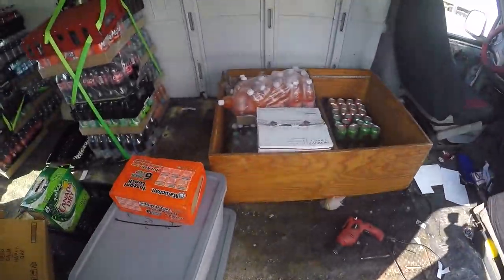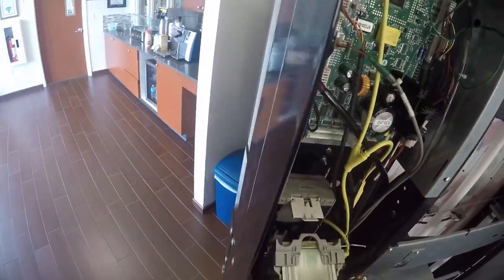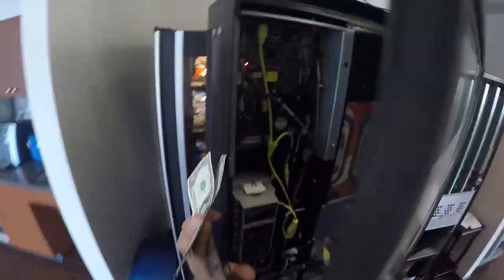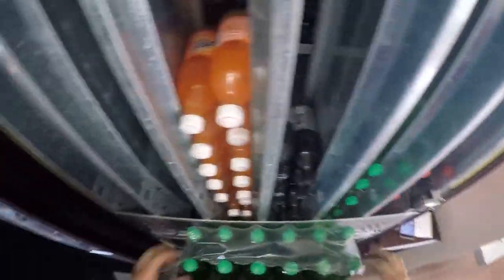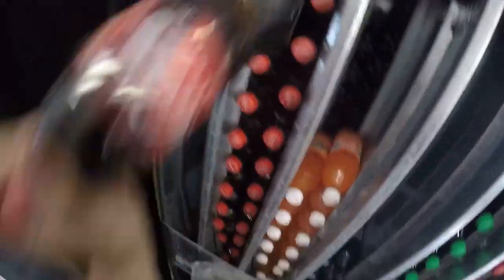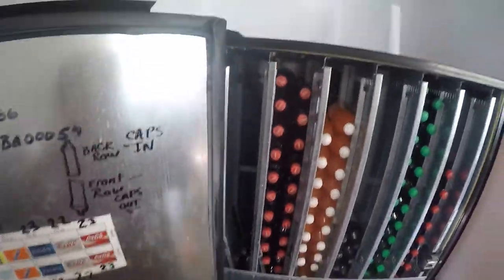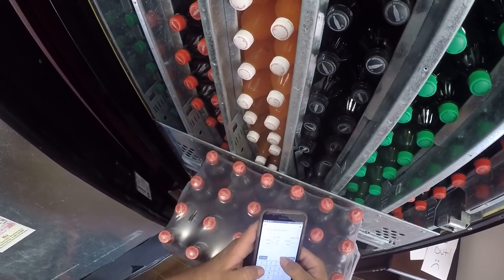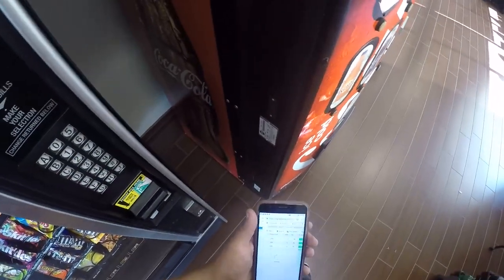SERVICING VENDING MACHINES | almost out of everything!!